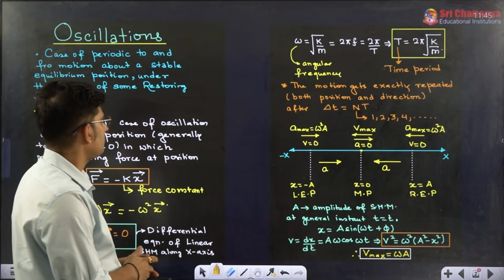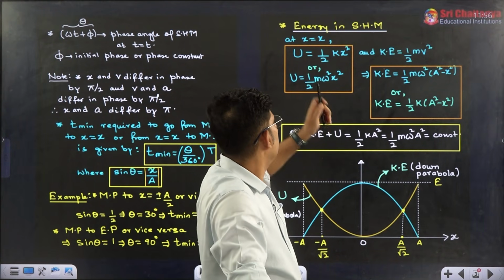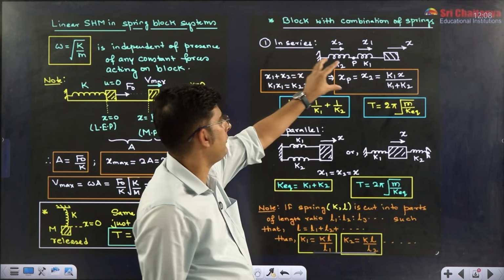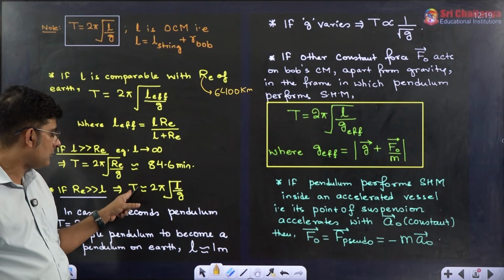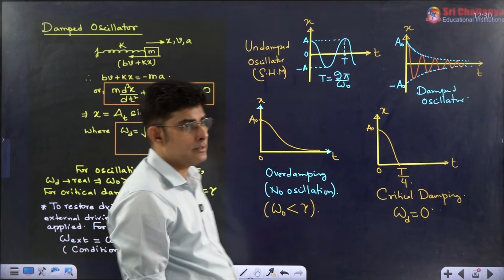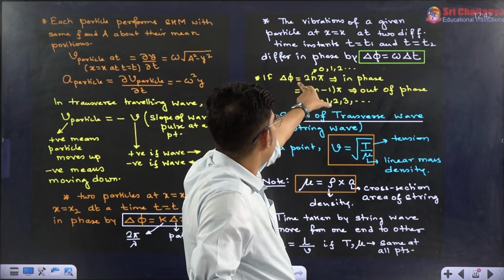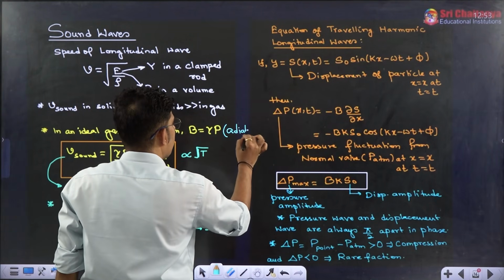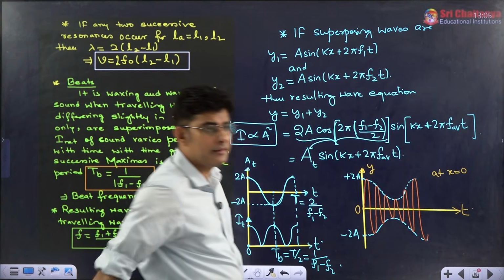🚀 Sankalp 2.0 RE-NEET 2026 Free Crash Course | Oscillations and Waves | Re-NEET 2026 Physics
In this session:
🎯 Complete Physics revision with expert faculty